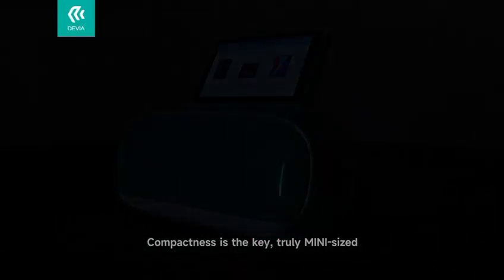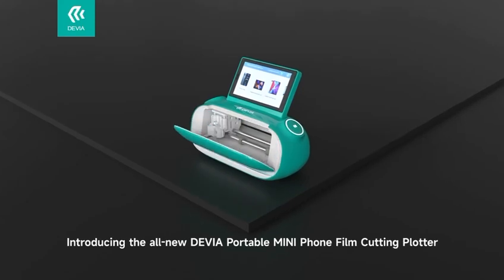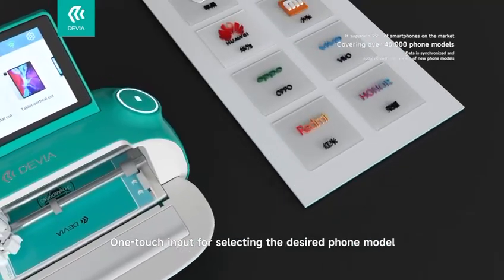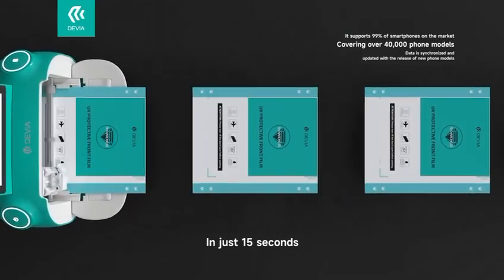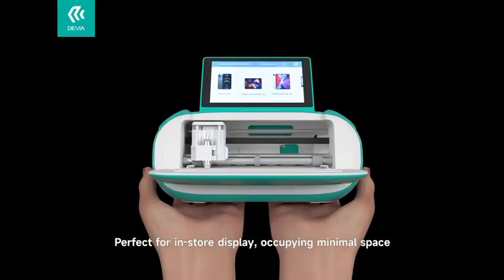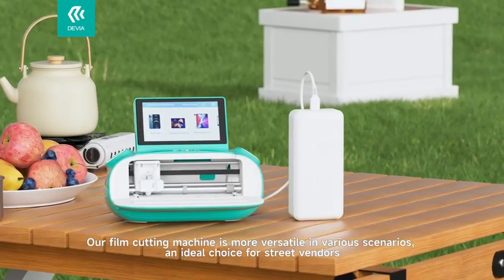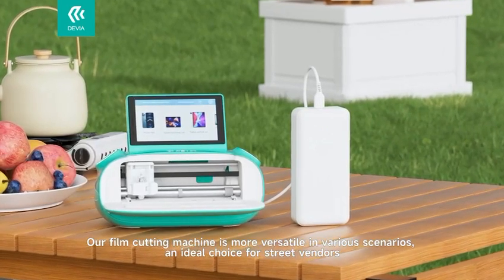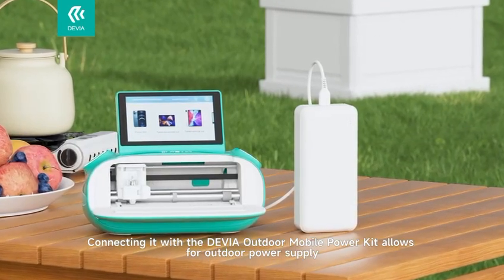My Devia's New Portable Cutting Plotter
The New Portable Cutting Plotter from My Devia is the ideal tool for those looking to optimize space, increase efficiency, and deliver a high-quality product. This equipment is capable of cutting screen protectors for more than 30,000 mobile models in less than three minutes, making it a fast, precise solution, perfect for small and large stores alike that lack space for traditional plotters.

In this article, we’ll dive into how the New Portable Cutting Plotter can transform your business, providing agility, quality, and convenience. We’ll explore how this technology can help mobile stores worldwide streamline their processes and meet the growing customer demand for custom screen protectors.